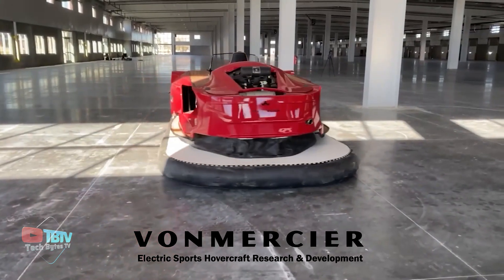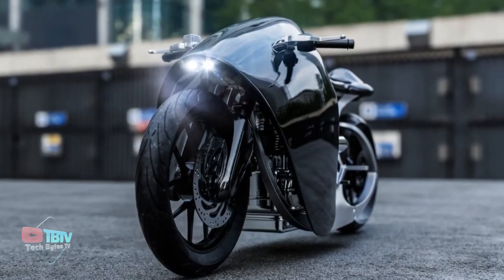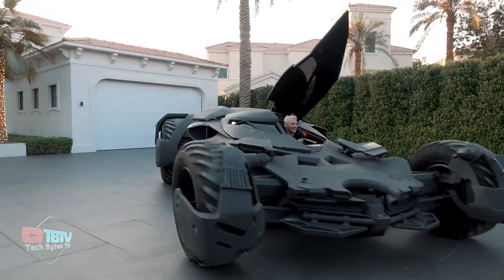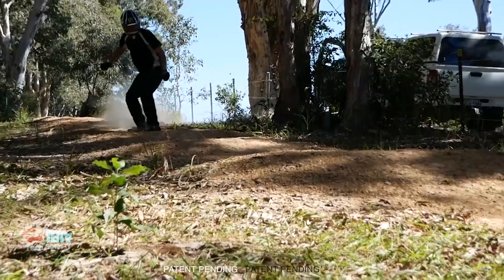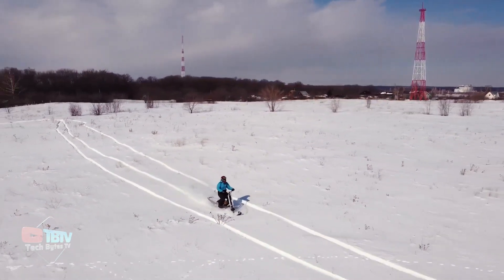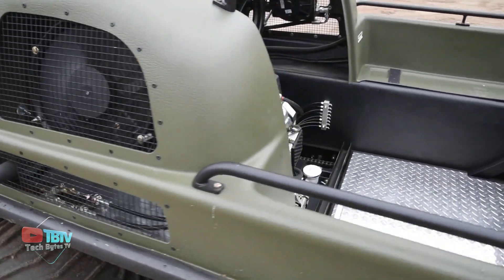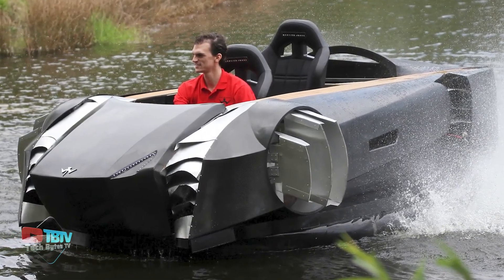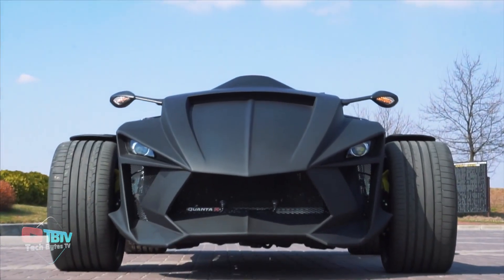12 Cool Vehicles You Will See For The First Time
12 Cool Vehicles You Will See For The First Time

This video features some of the most amazing and cool vehicles you can buy. These mind-blowing vehicles are incredible at many levels as they contain some of the best features and capabilities. From electric hovercrafts to powerful snowmobiles, we've got it all covered. In this video, we'll take you on a thrilling journey for enthusiasts through these must-have cool vehicles.

Starting off with unbelievable vehicles that push the limits, we have the amazing Segway Villain SX10, an off-road beast equipped with large all-terrain tires and a powerful engine designed to conquer any rugged landscape. This incredible vehicle is really out of the world and is a marvel to own, if you love doing adventures out in the wild.

Unveiling the world of extraordinary vehicles, we also have the Von Mercier Arosa, an impressive electric amphibian hovercraft that seamlessly transitions from land to sea. You can explore its incredible hovering capabilities and discover the ultimate off-road adventure.

We also have some great bikes that are part of the 12 cool vehicles you will see for the first time. One of them is the ultimate show stopper, Bandit9 Supermarine. A mind-blowing motorcycle that blends vintage aesthetics with cutting-edge technology, capturing attention wherever it goes. Made of sturdy materials, this bike can reach top speeds of 200 kmph and is an ideal electric motorcycle to own. Some other cool vehicles you can buy include the Carcle. A velomobile made entirely of plywood, offering an eco-friendly and compact solution to urban transit. One of its kind, this velomobile is yet to be launched but is a much cheaper alternative to clean and efficient transit.

Talking about cool must-have vehicles for enthusiasts, how can we forget the Sniejik Freeride, the ultimate snowmobile for a snow lover? This high-performance snowboard on tracks is designed to conquer the toughest snowy terrains. It can reach great speeds and is an ideal vehicle to be owned by adventure lovers.

We also have some unbelievable vehicles that push the limits, such as the RYSE RECON. It is a flying vehicle that requires no pilot's license and offers safe and efficient transportation. It can be used for several applications, from recreational use to saving people from disasters.

We'll also unveil the Mudd-Ox Vengeance, which is another one of the mind-blowing vehicles that will astound you. This is an affordable and robust amphibious vehicle perfect for off-road adventures. A much cheaper alternative to other amphibious vehicles, this one is still a sturdy, compact solution. The RYNO is a unique one-wheeler bike that will revolutionize your urban commute by effortlessly navigating through traffic. No longer staying in long traffic jams, as this one-wheeler lets you wander off easily.

Apart from these amazing vehicles, we have some more mind-boggling vehicles you never knew about!

These incredible vehicles are just a glimpse into the future of can be invented. So keep your eyes open for these must-have cool vehicles for enthusiasts. Who knows what they'll come up with next?

Keep watching to see unique and cool vehicles to check out, cool vehicles you can buy, must-have cool vehicles for enthusiasts, cool vehicles you will see for the first time, unveiling 12 mind-blowing vehicles, incredible vehicles making their debut, first-time sightings of amazing vehicles, incredible vehicles you've never seen before, mind-blowing vehicles that will astound you, unbelievable vehicles that push the limits, rare and extraordinary vehicles you need to see, amazing vehicles you've never seen before, unveiling the world of extraordinary vehicles, mind-boggling vehicles you never knew about.

Inspired by Incredibly Cool Vehicles Everyone Would Like

Inspired by Crazy Vehicle Concepts That Will Blow Your Mind

Inspired by Incredible Inventions That Will Blow Your Mind

Inspired by New Level Vehicles That Will Amaze You

Inspired by 13 Cool Vehicles That You Will Want to Ride

Also check out: 15 New Prohibited Gadgets You Can Buy on Amazon in 2023